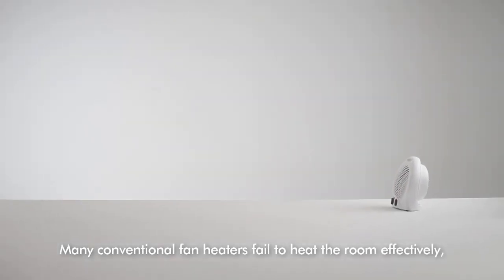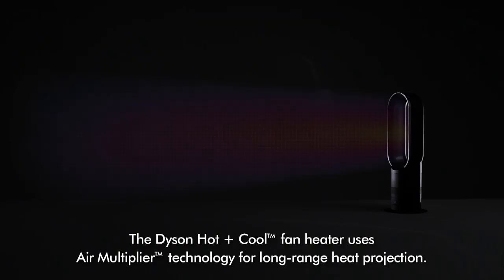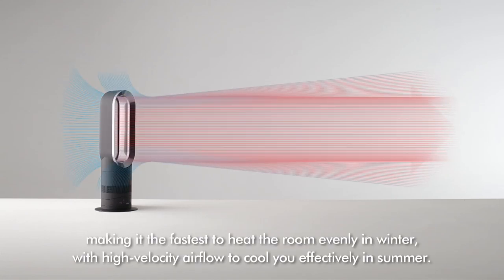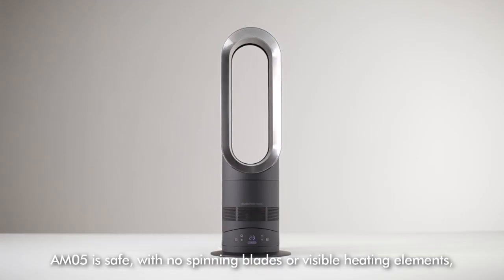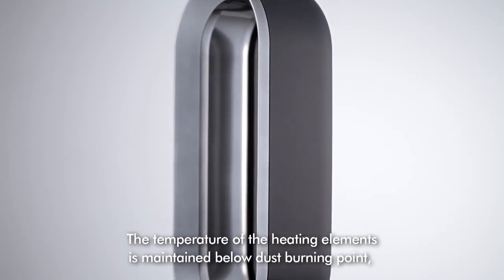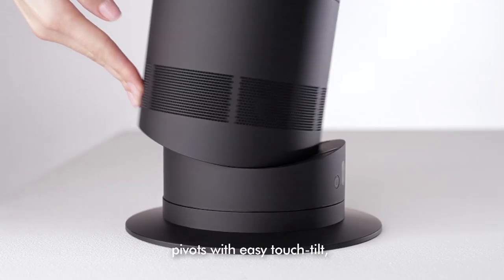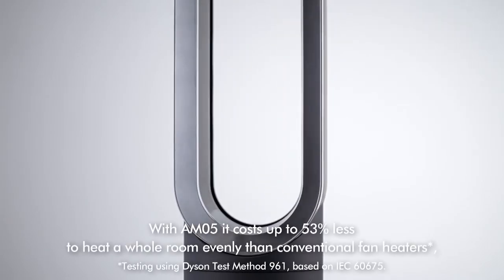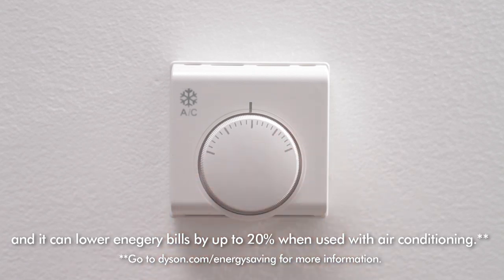Dyson Hot and Cool Fan Heaters - Model AM05 - The Good Guys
Need a versatile heating option that you can use all year round? Dyson have you covered with their new Hot + Cool AM05 Fan Heater, an attractive solution that will complement any home decor with its modern, stylish design.

Check out our Product Review on the Dyson Hot + Cold Fan Heater AM05 at The Good Blog